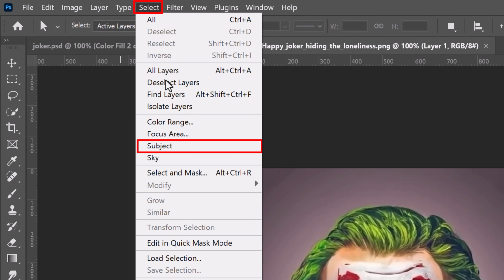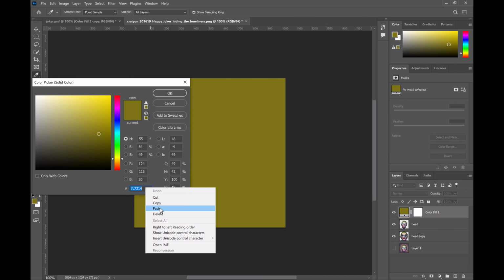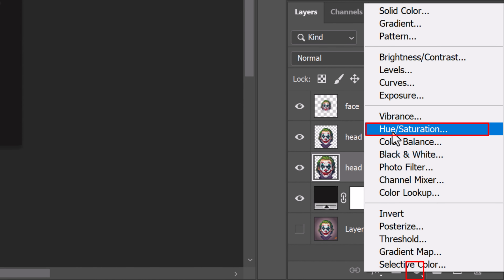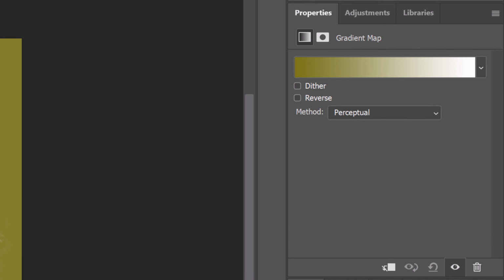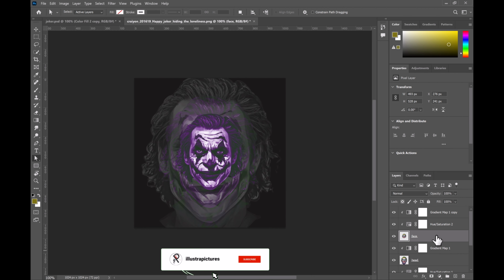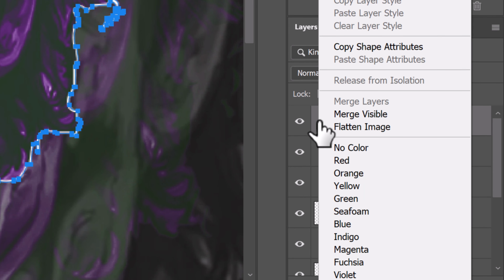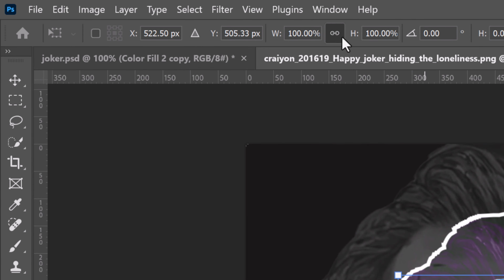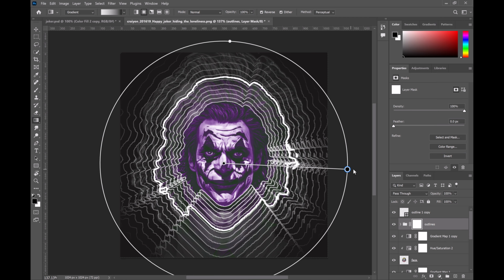Joker's Horror Tunnel part 1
In the new part of Master Photoshop, turn your photos into a different photo with this special effect🤩

The second part of this tutorial will be uploaded soon

Remember that creativity has no end💫